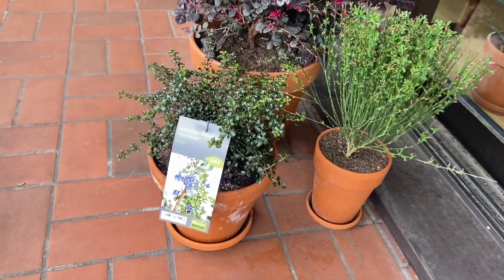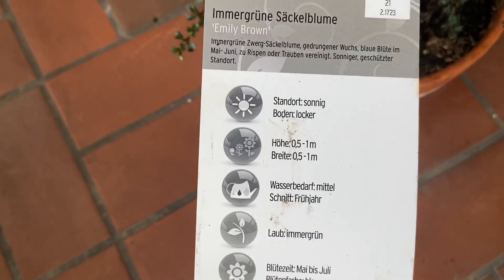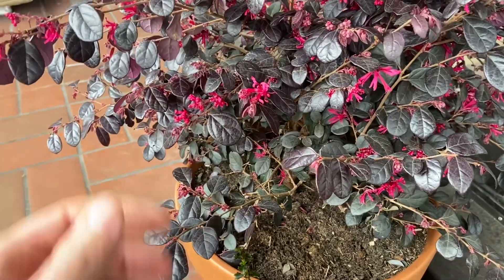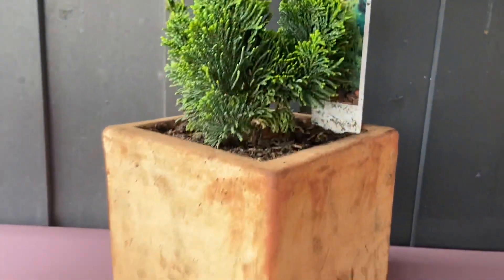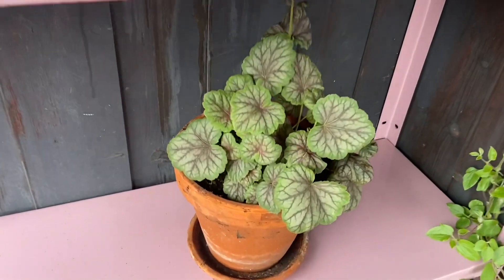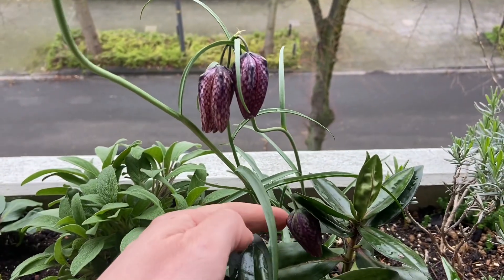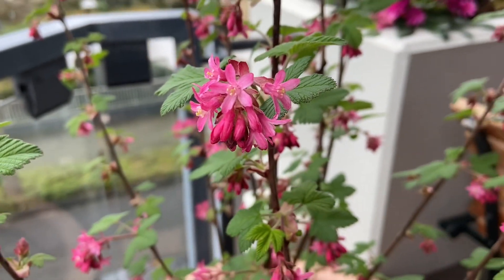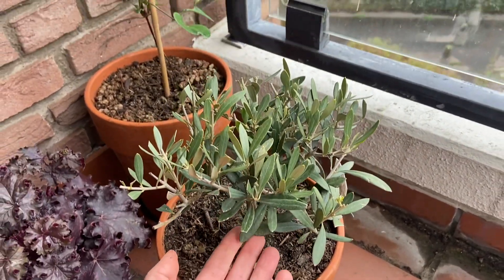Buying new Plants for my Balcony (Ceanothus, Cypress, Olive Tree)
My balcony is slowly but surely filling up with plants. Check out what plants I got during my latest trip to the garden centre.